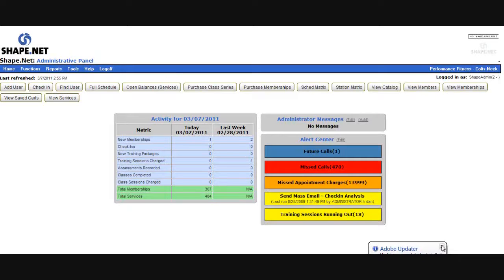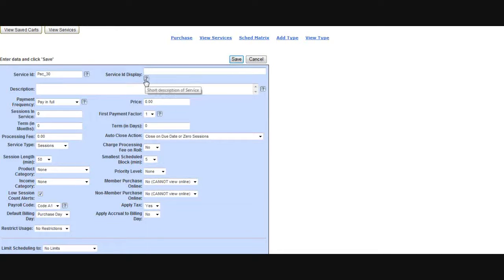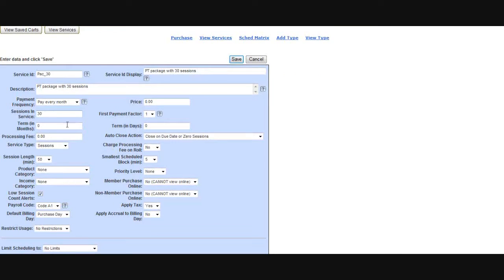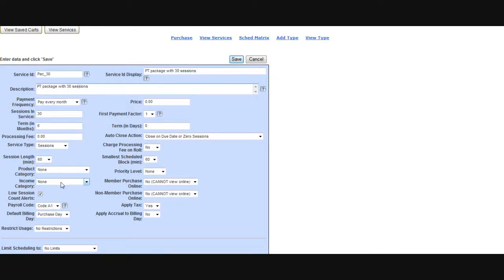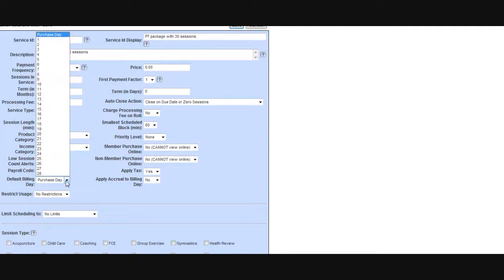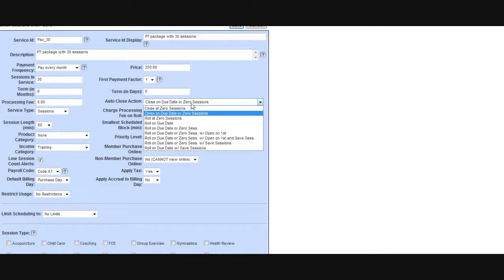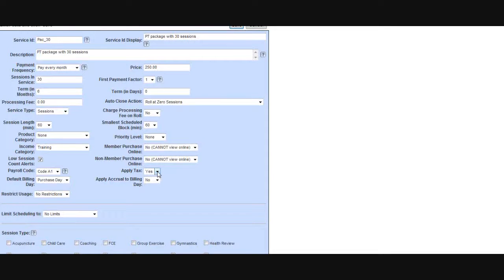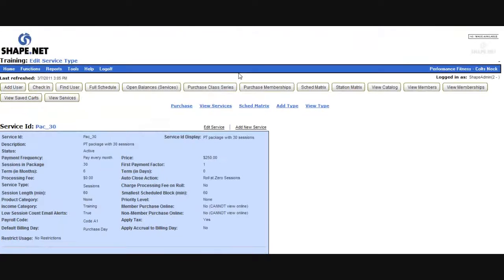How to Add a Month 2 Month Service Type